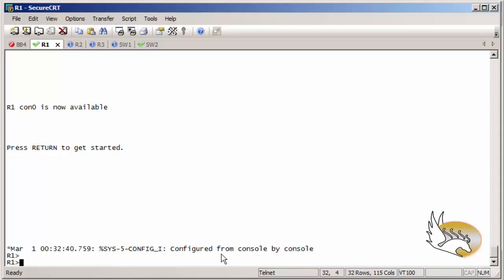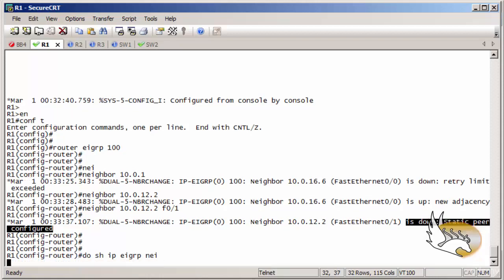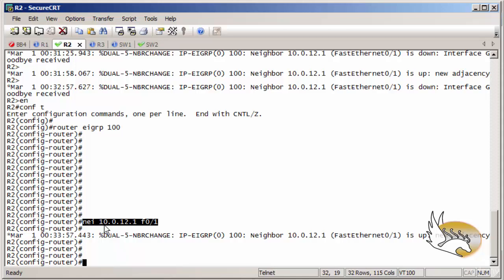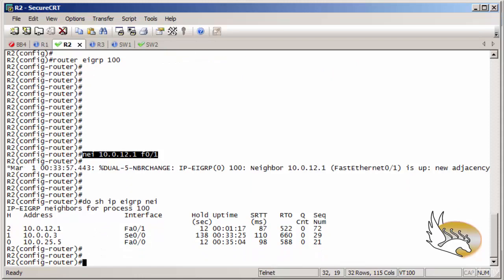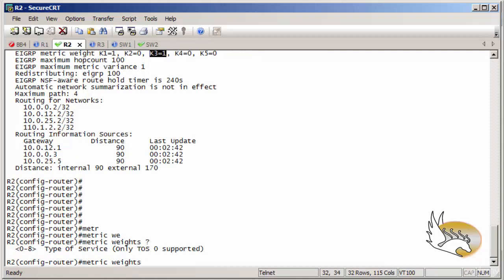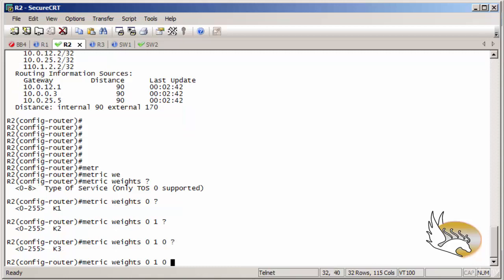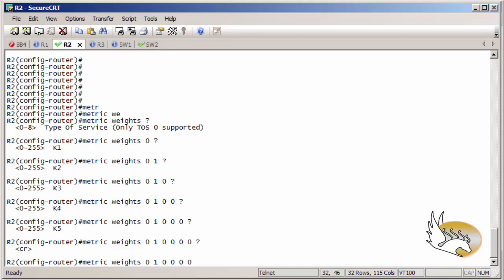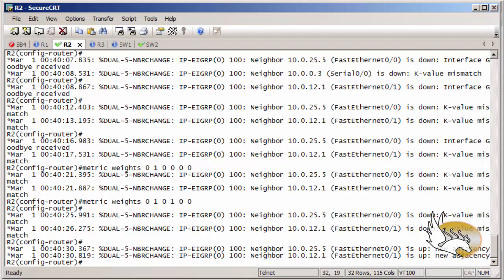CCNP LABS COMPLETE EIGRP PROTOCOL (11)